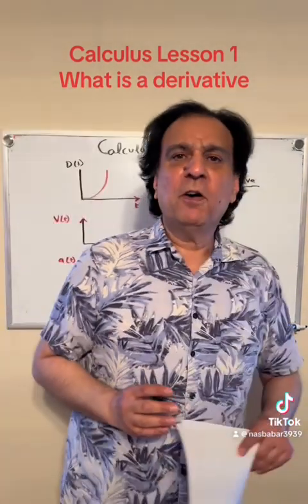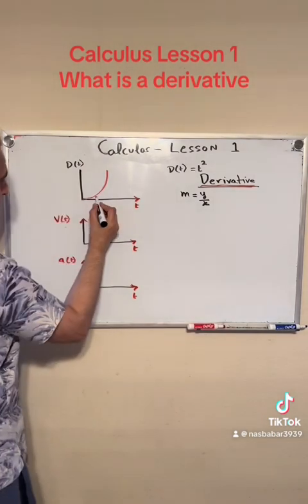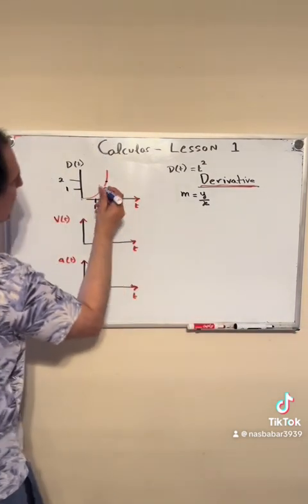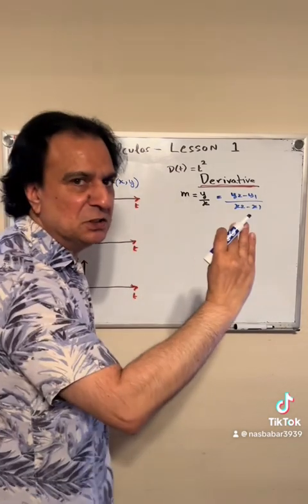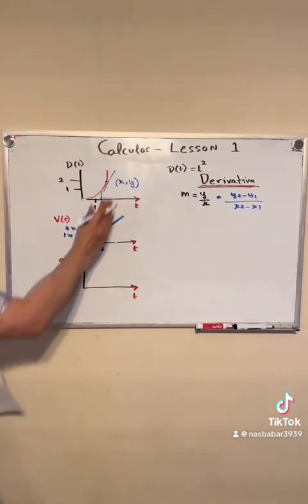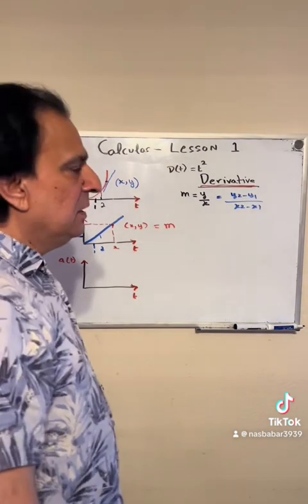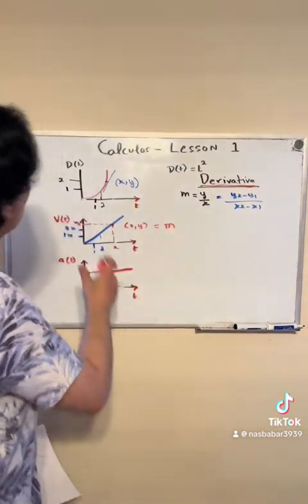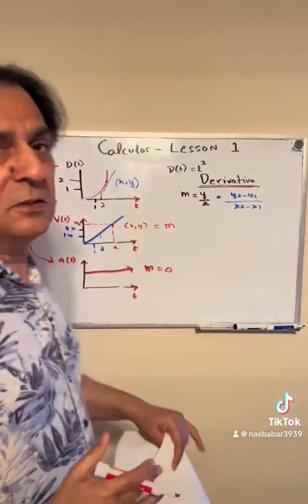Calculus, what is a derivative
Nas explains what is a derivative in Calculus. It is rate of change with respect to time. Slope of a line, slope of a function at any given Point.